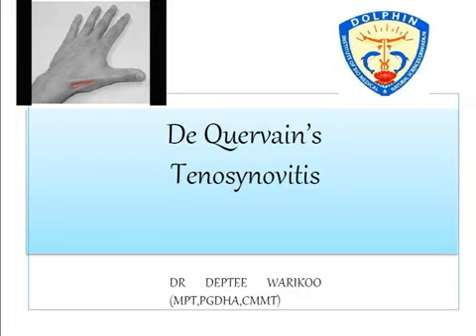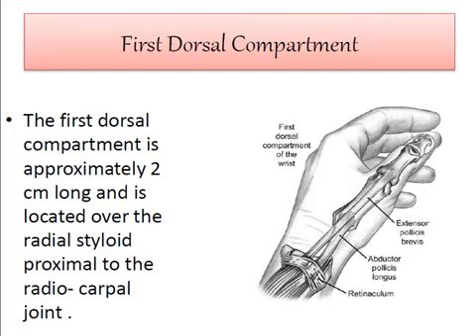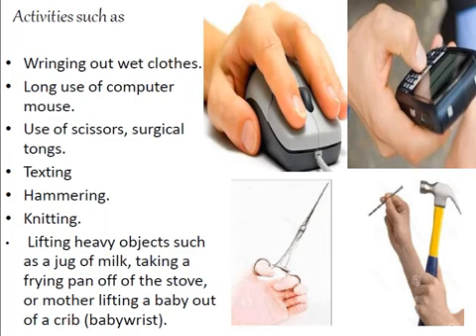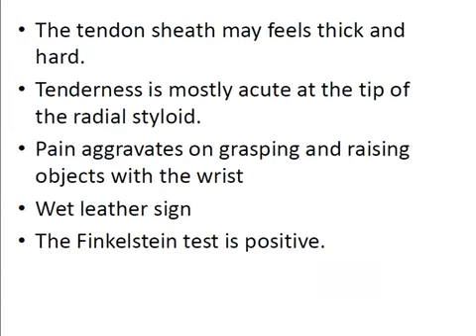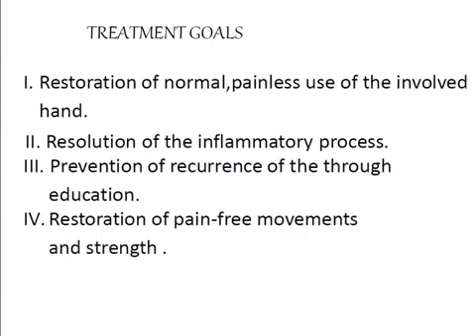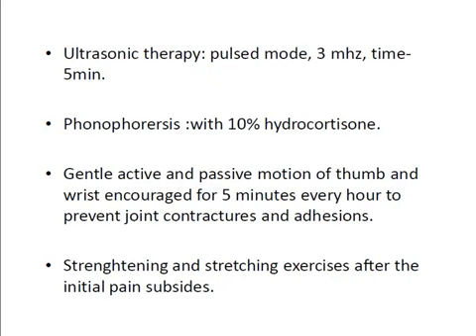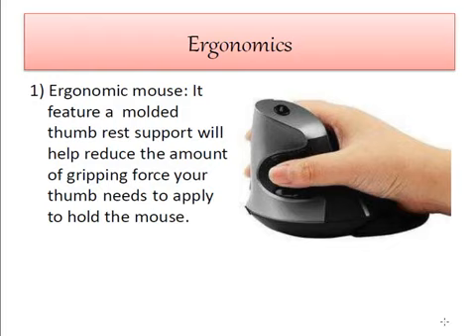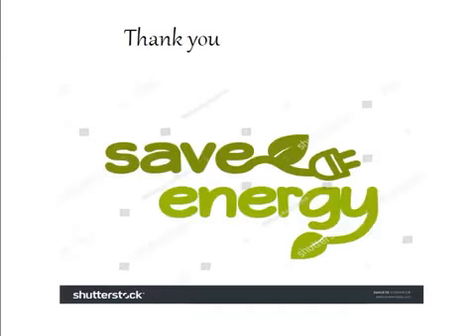DE QUERVAIN'S DISEASE